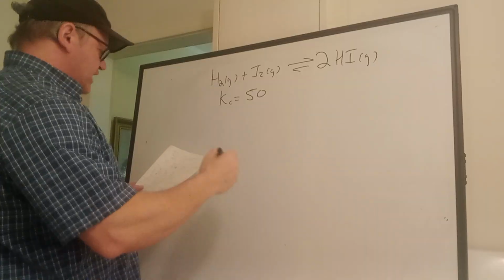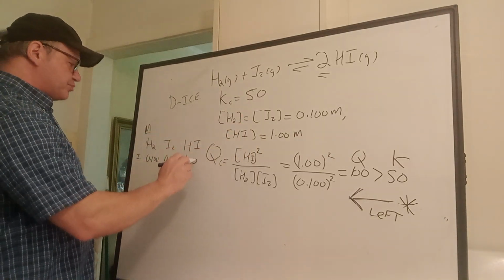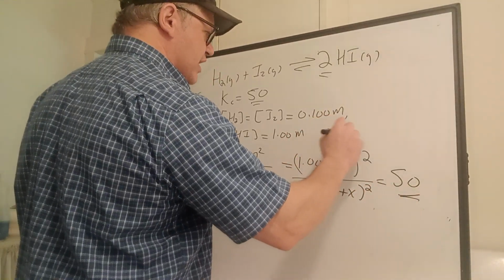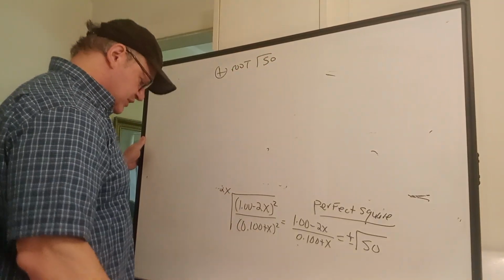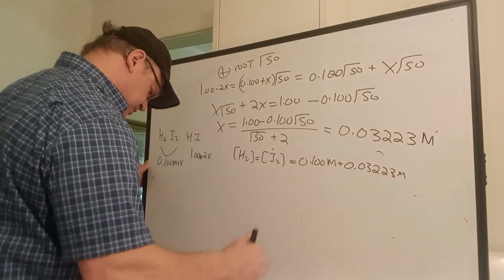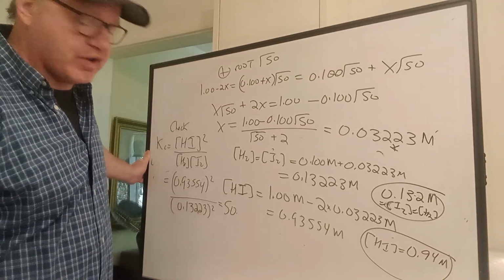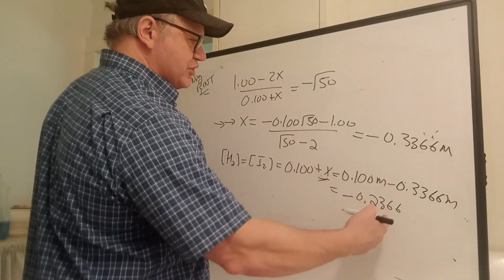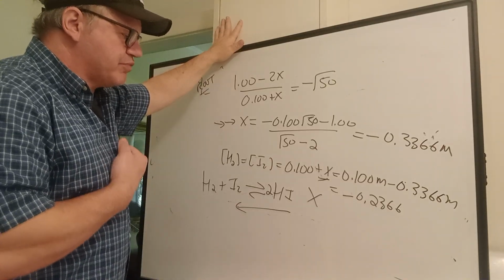Determining Equilibrium Concentrations (Part 3: Perfect Square Example)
This is another video showing how determine concentrations of chemical species at equilibrium.  How to mathematically treat a perfect square type problem is shown.